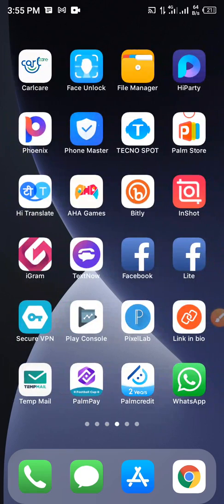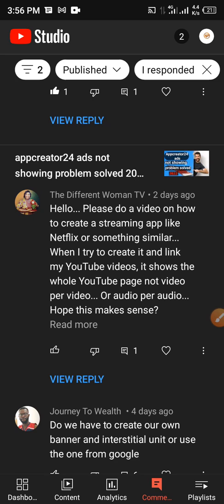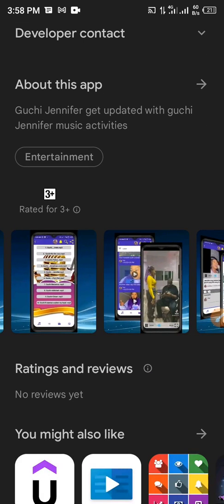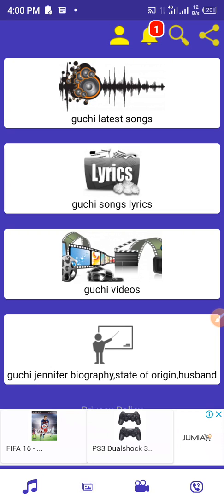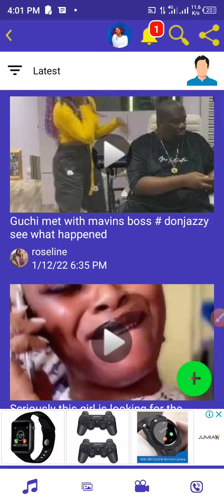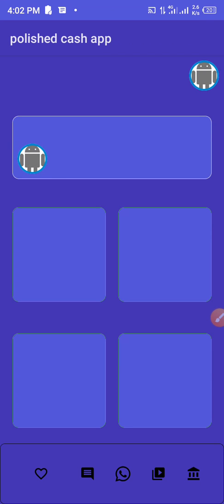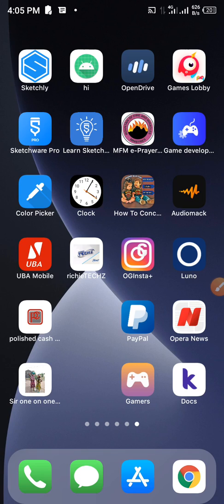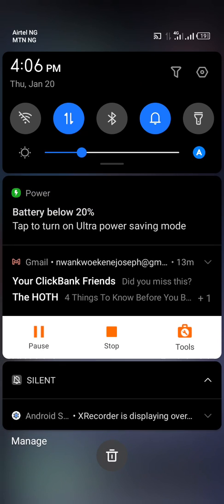how to add videos to my appcreator24 app,appcreator24,appcreator24 tutorial,create app appcreator24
How to use Appcreator24 || Appcreator24 tutorial || how to post in Appcreator24 || Appcreator24 app
appcreator24 admob,appcreator24 ads not showing,create app in appcreator24

Watch this video to learn how to use Appcreator24, tutorial and how to post or update new your app with new post.

appcreator24 tutorial,
appcreator24 ads not showing,
appcreator24 admob

"covered"
"appcreator24 alternatives"
"www appcreator24 com apk"
"appcreator24 review"
"how to use appcreator24"
"is appcreator24 safe"
"http www appcreator24 com app900405"
"app creator 25"
"https www appcreator24 com app651218"